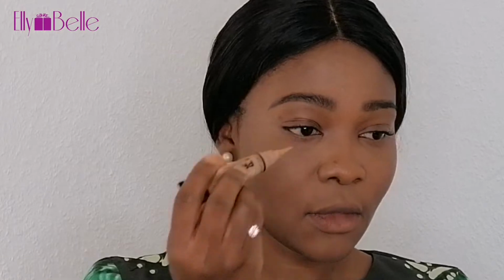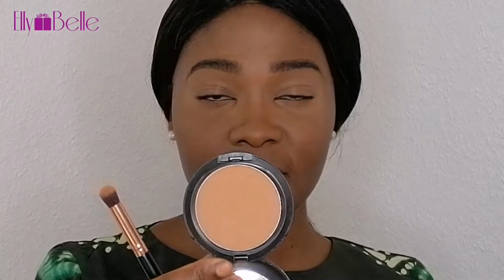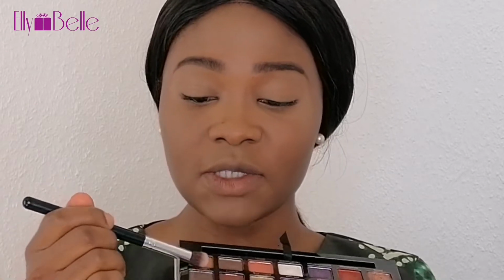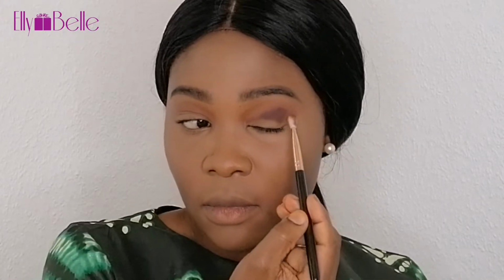Jackie Aina x ABH Palette Review | Eyeshadow Tutorial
Hey Belles,

So here is it... I'm in LOVE with this palette, it's pigmentation is something else.

I'll be creating more looks for you guys with the palette.